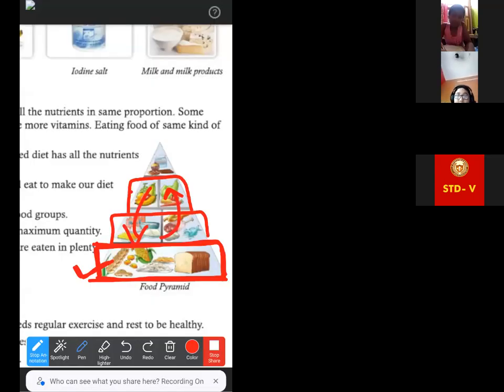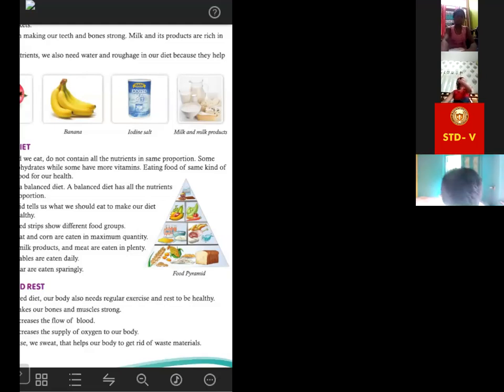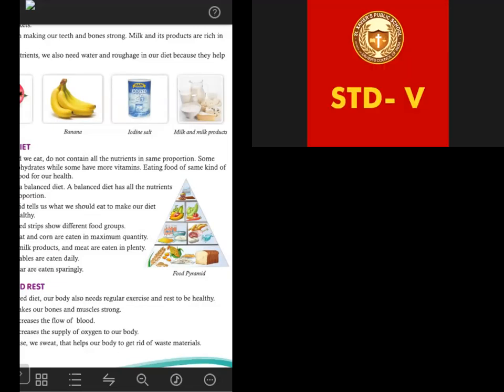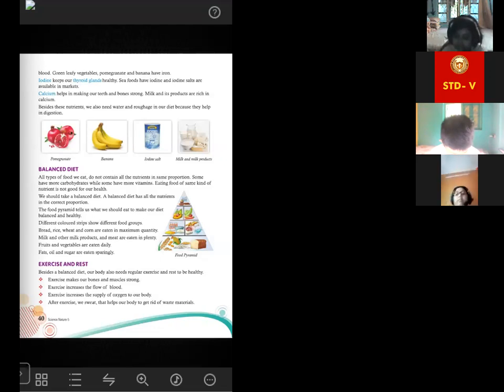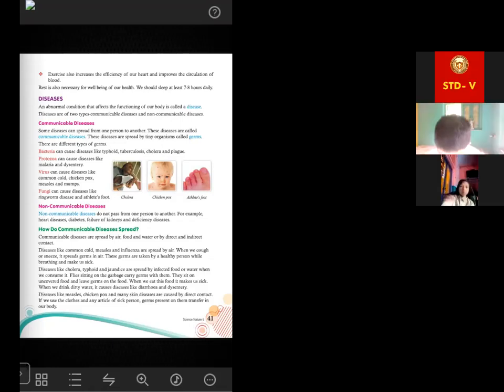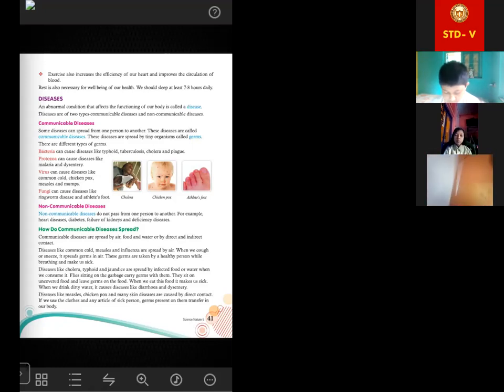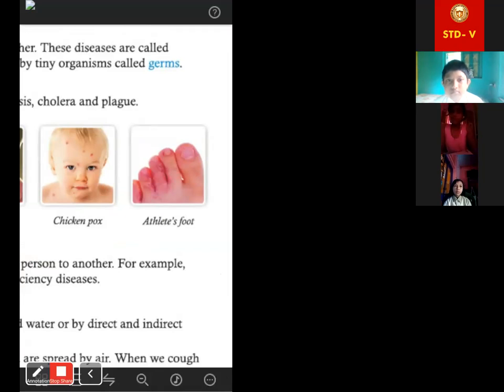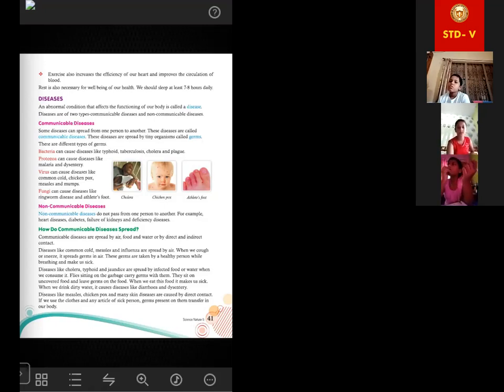Online Classes | 28.07.2021 | STD-V | Science